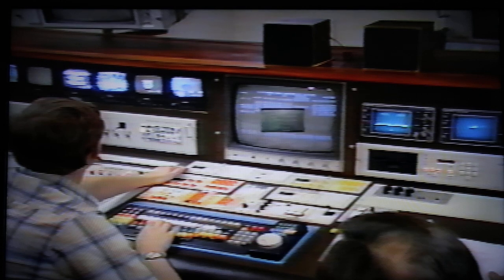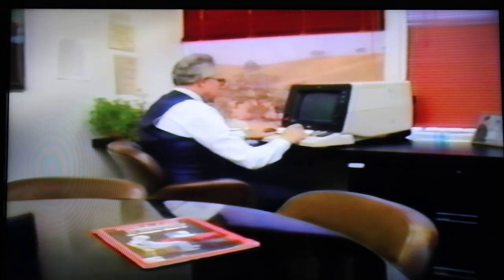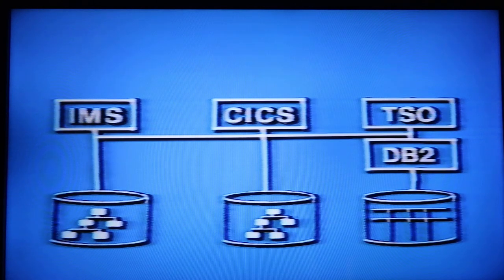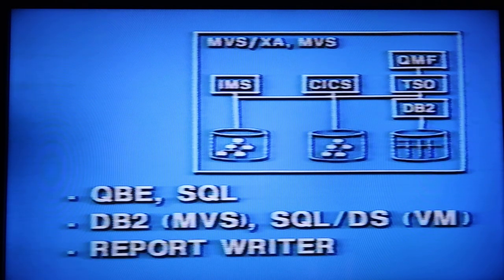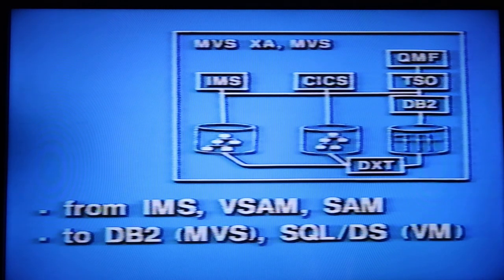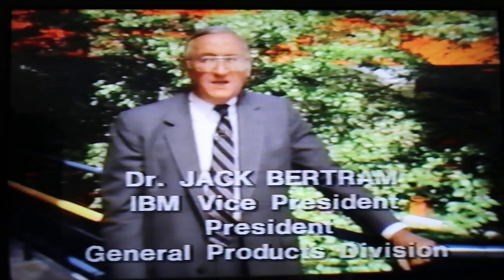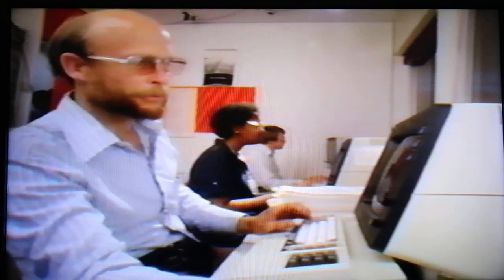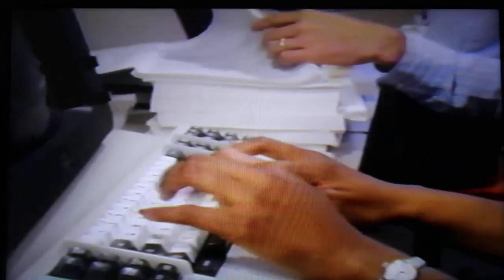IBM DB2 Release 1 Announcement 1983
IBM released the DB2 relational database and related products on the mainframe June 7, 1983. This was the official announcement by IBM.

A few IBMers appear in the video.
0:00 DB2 V1R1 Announcement 1983
2:56 QMF Larry Morgan and KR Hammond
3:26 IBM VP Jack Bertram
4:26 DB2 Don Haderle, Sue Jennings, and Bob Ojala